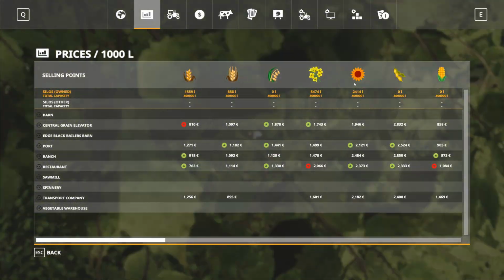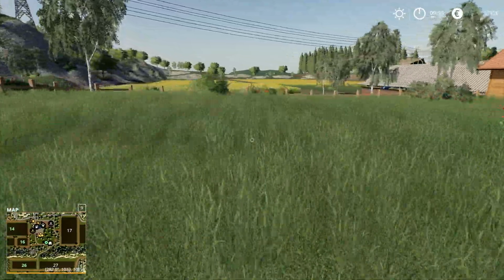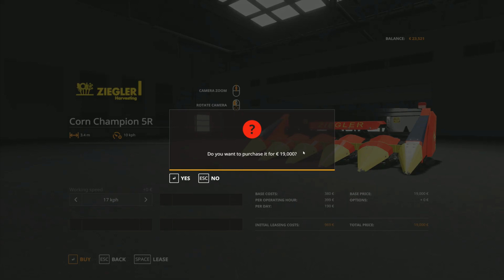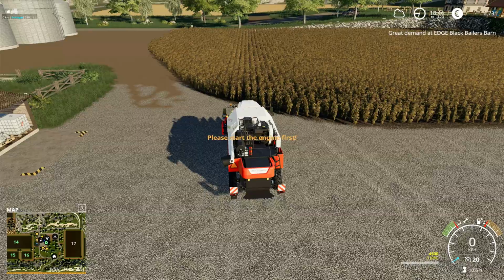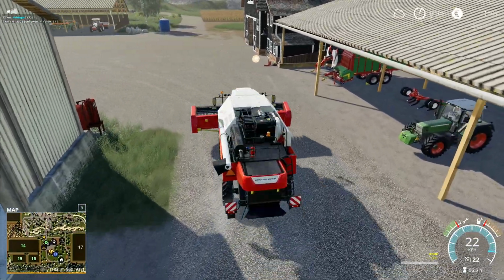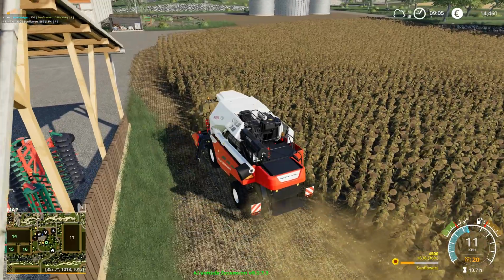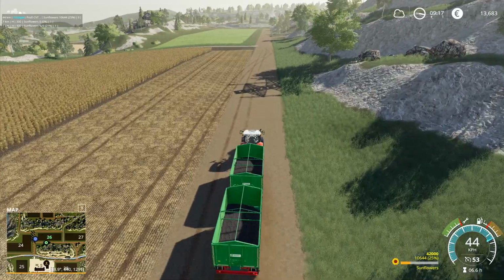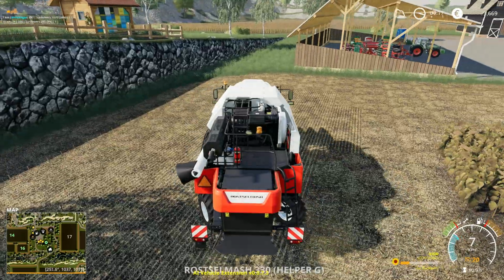Let's Play FS19, Hagenstedt #73: The Golden Fields!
The beautiful golden fields of sunflowers are always a treat to look at, but time continues its inexorable tread and the wither, ready for us to harvest!